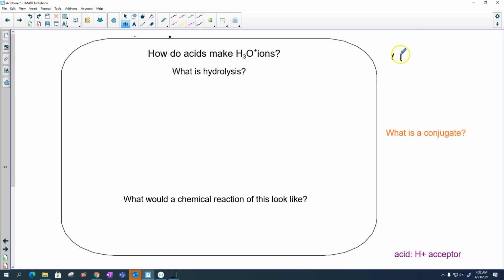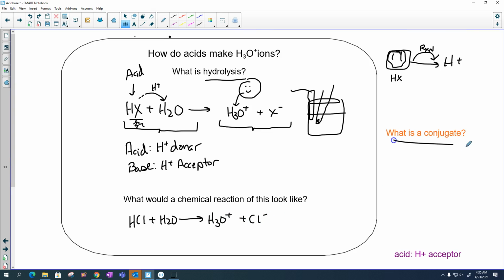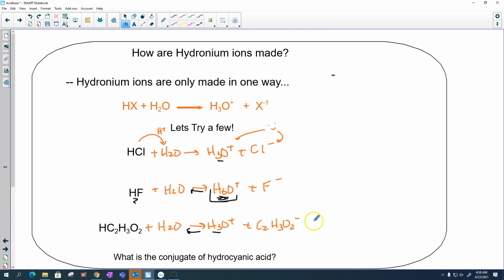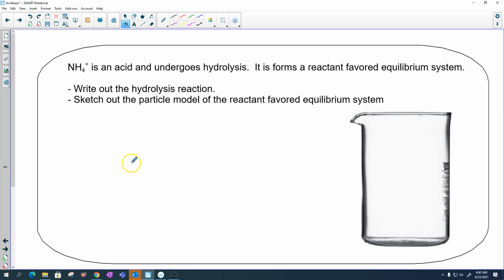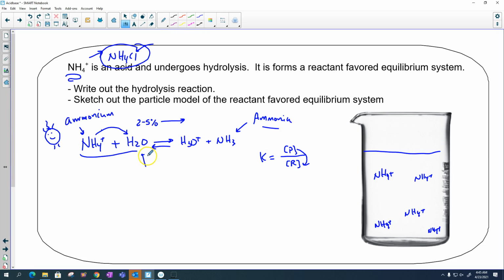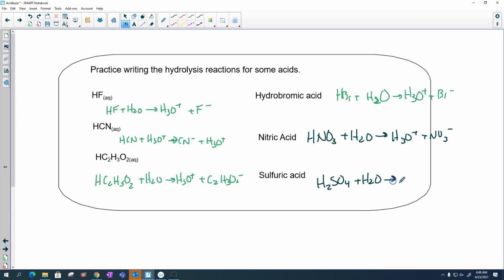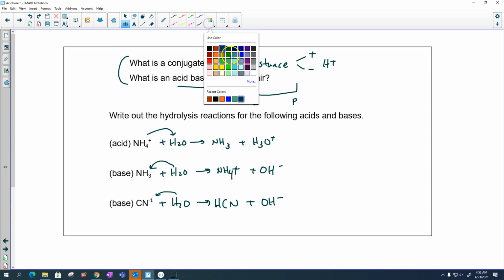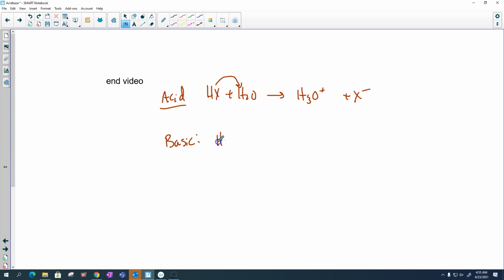apchem make acids